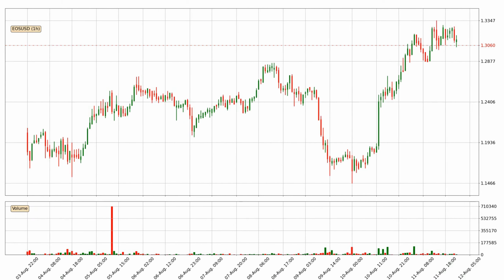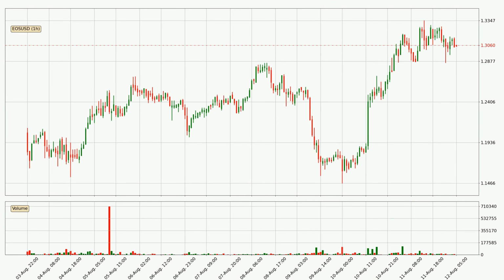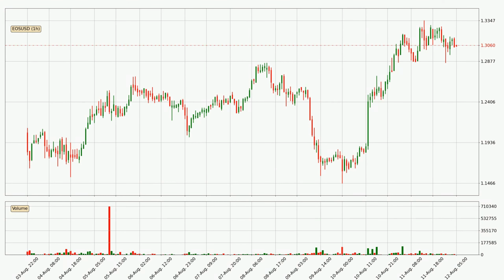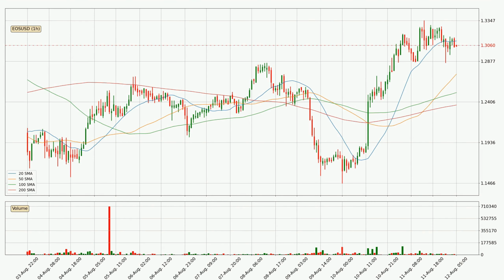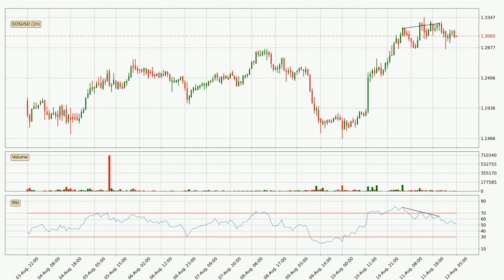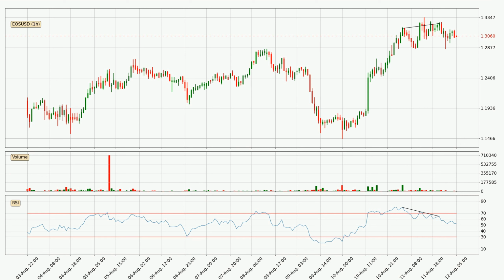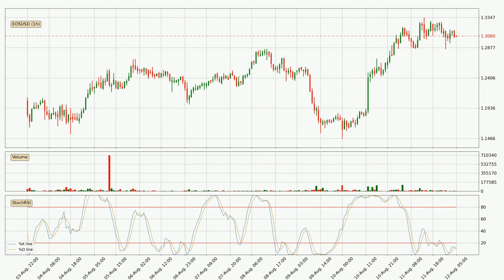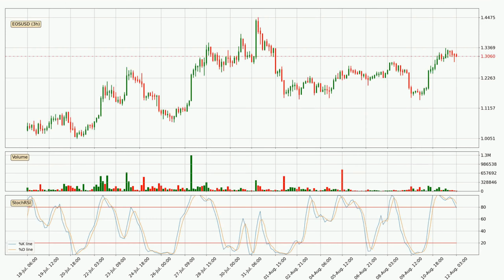Daily Update EOS | What The Technical Analysis Predicts? | FAST&CLEAR | 12.Aug.2022